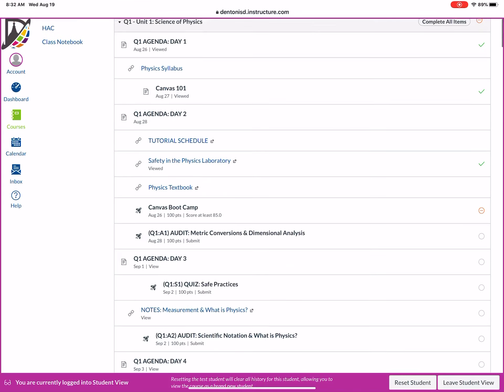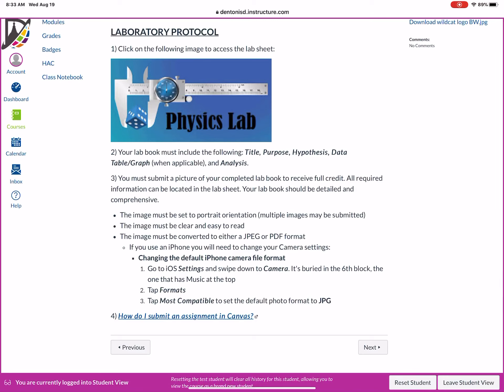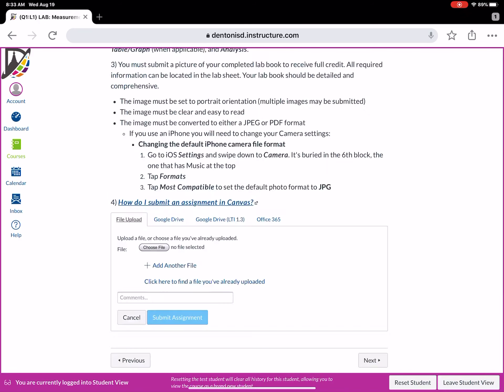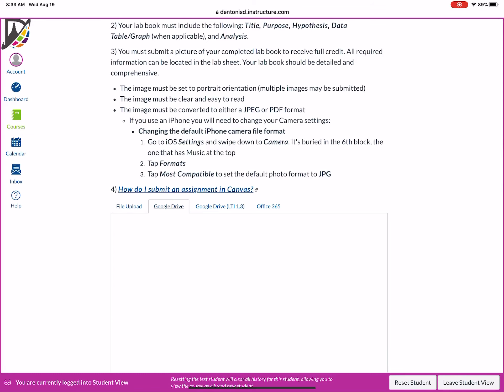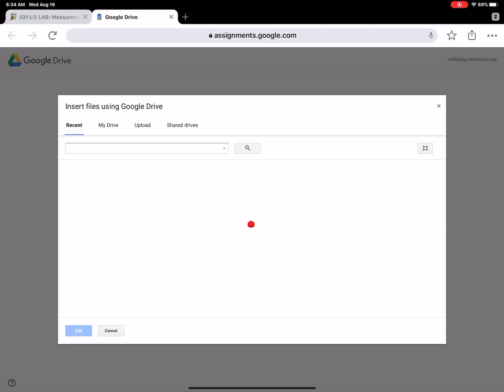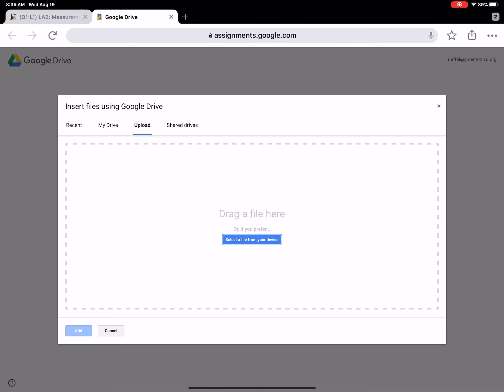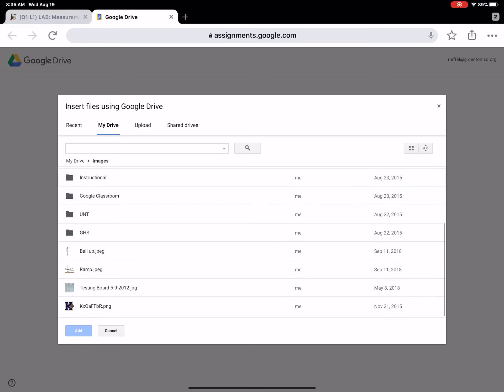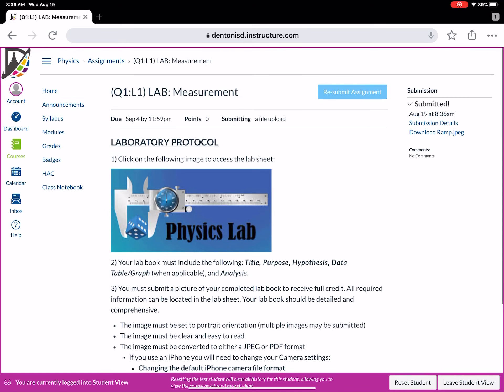How to Submit a Lab